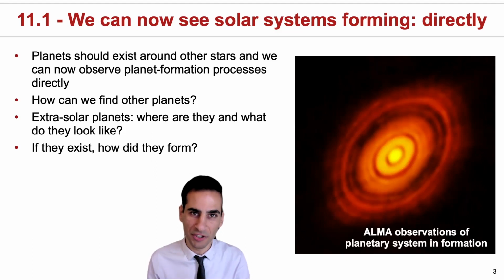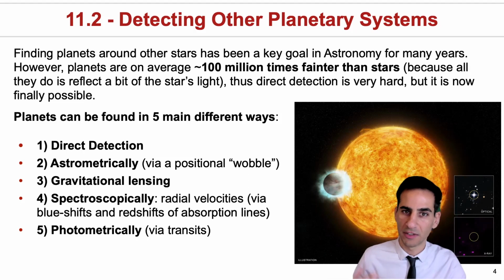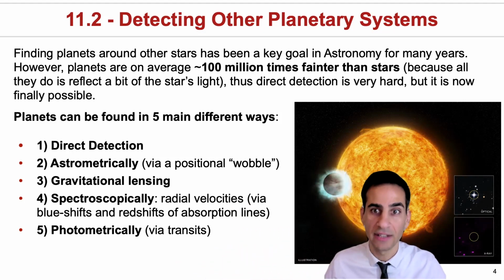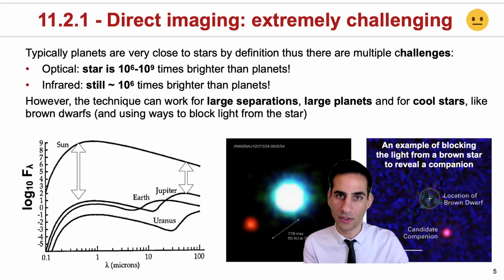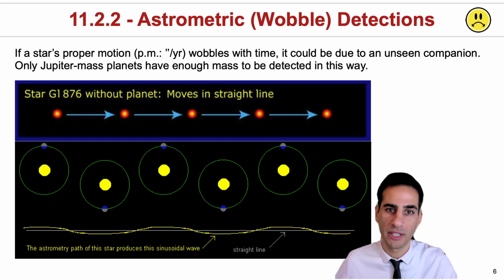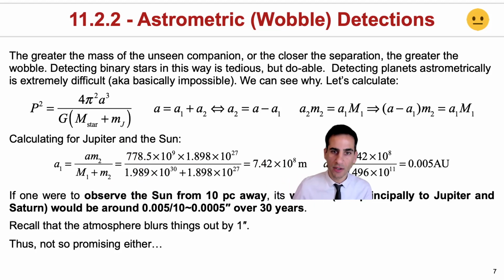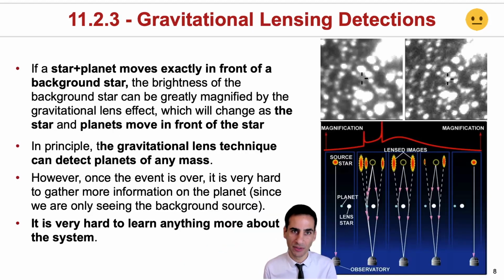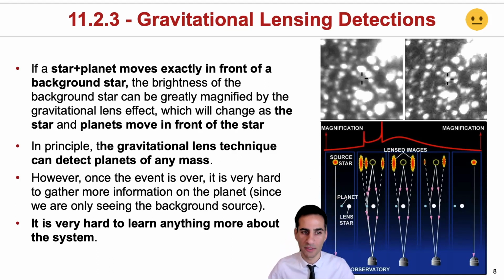11.1-11.2.3 - Introduction, methods to detect extra-solar planets and the first 3 methods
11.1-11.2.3 - Introduction, methods to detect extra-solar planets and the first 3 methods